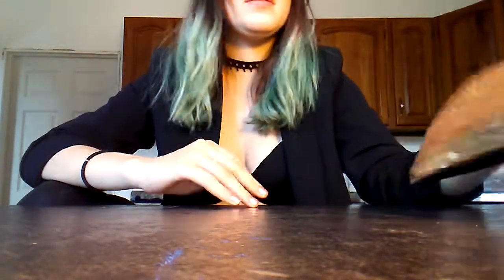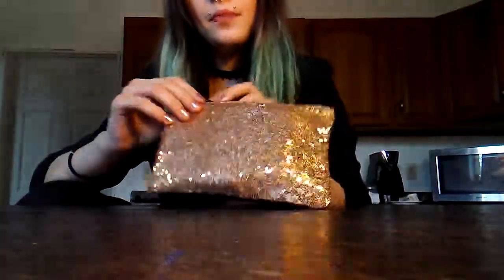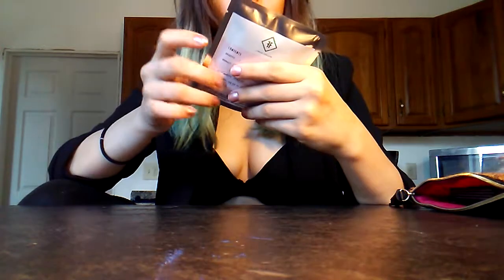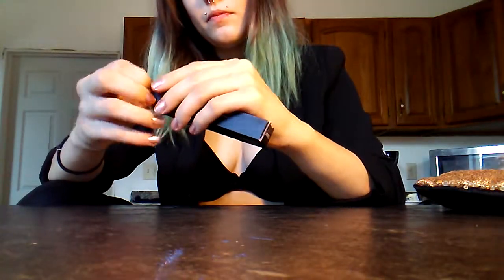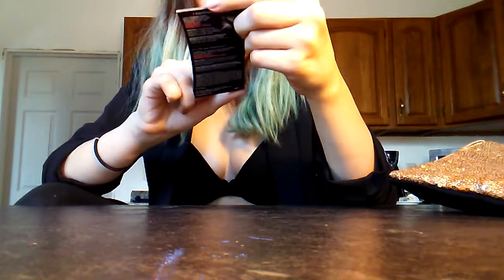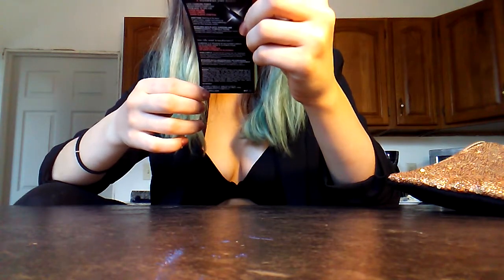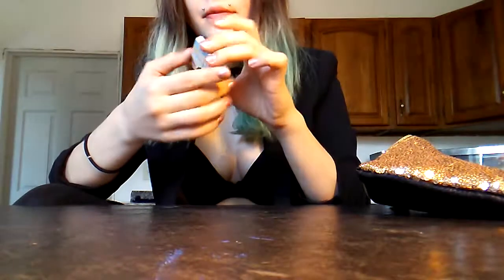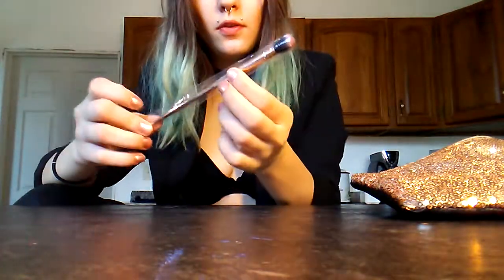December Ipsy Glam Bag Unboxing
5/5 stars, loved it
Products
-Laritzy Cosmetics lip gloss in 'Curve'
-IT Superhero mascara in 'Super Black'
-F.A.R.A.H. small makeup brush, 35e
-the Ball Nude nude eyeshadow in 'Bootylicious'
-Finding Ferdinand blush in 'Skinny dip'
-R+Co high dive moisture+shine cream
-leather and gold sequined makeup bag
I had a lot of fun :)